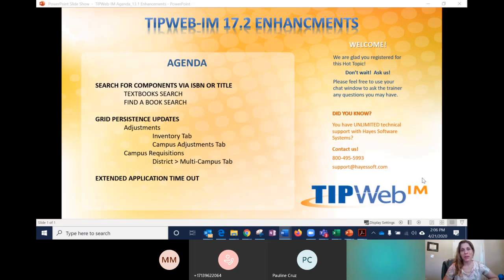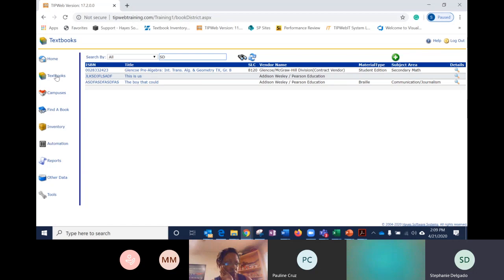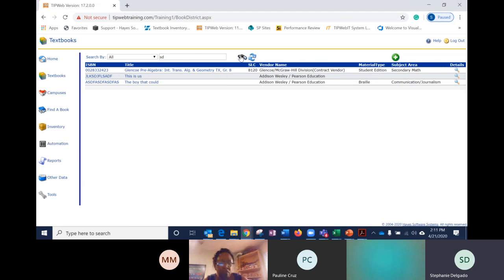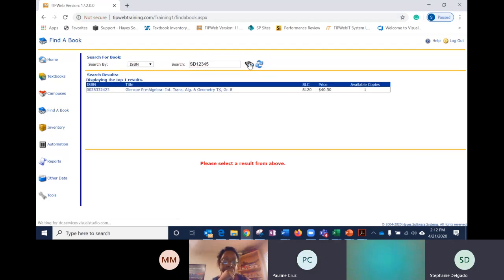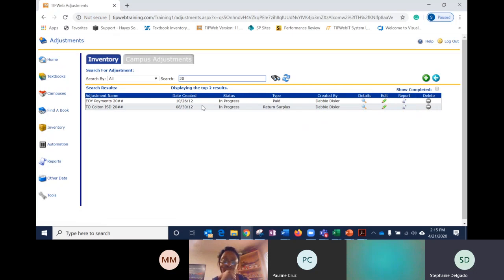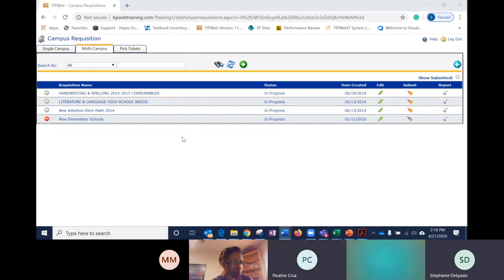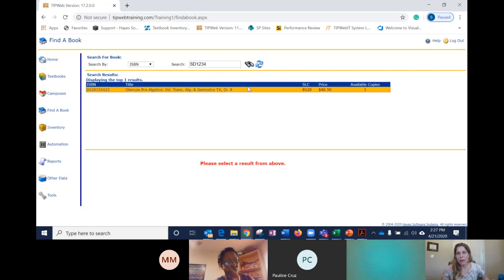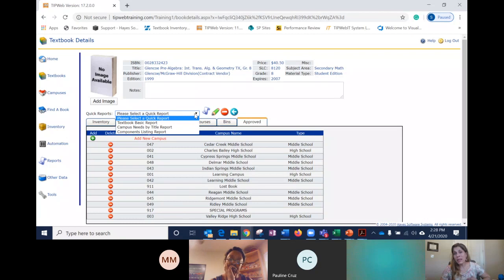TIPWeb-IM 17.2 Release Webcast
Attendees were walked through the latest features within TIPWeb-IM.
Features:
- Extend Application Timeout
- Grid Persistence Within Grids
- Search For Components Via ISBN